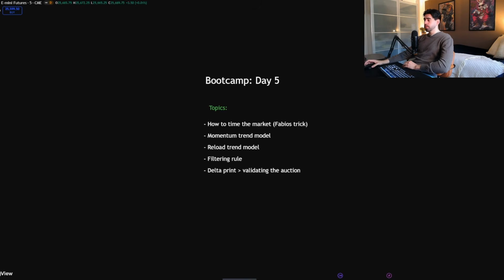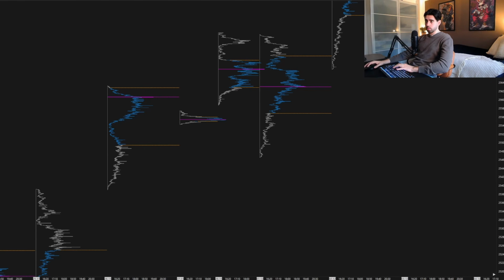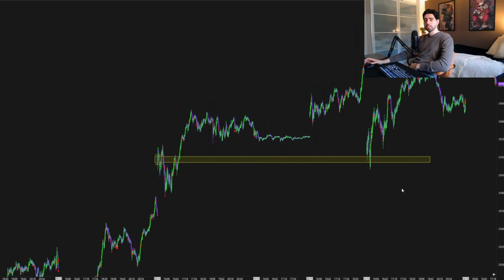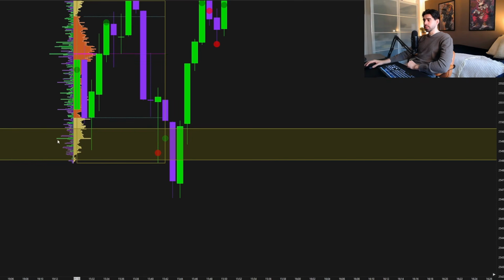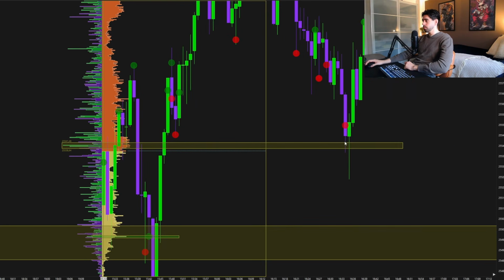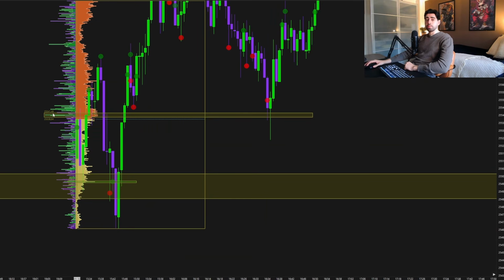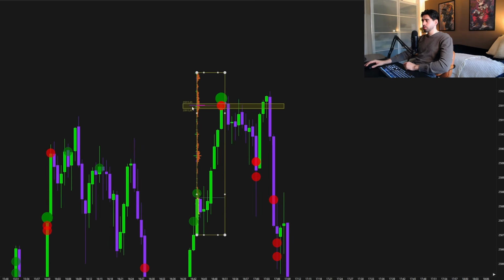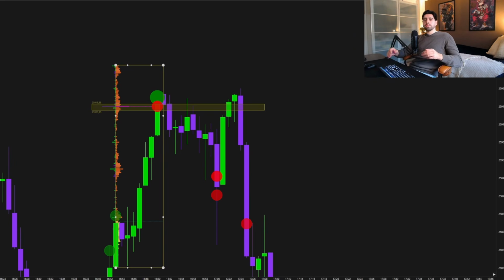I Paid $1,200 to Learn Day Trading From The World's #1 Trader... Here's What He Showed Me (Day1)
His name is Fabio Valentini, search him up for more context!

00:00 Topics
00:25 How to time the market (Fabios trick)
03.00 Delta print - validating the auction
04:13 Reload trend model
04:31 Momentum trend model
04:57 Filtering rule

Hello viewer, it's been a while since I made this series...

You may wonder, so how did it go after the mentorship? Well, I've achieved the most amount of payouts than ever before, became a Chart Fanatics Live trader, and even got an offer to join a private equity firm as an "apprentice" trader.

Yup, all that in just one year :)

Things went well, and I hope they will do so for you too.

Best,
Pavlovic